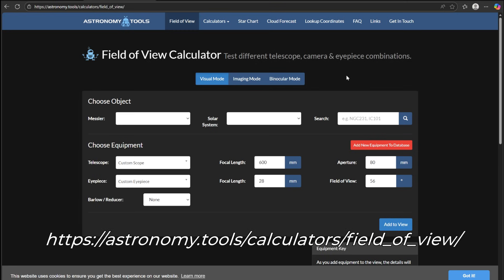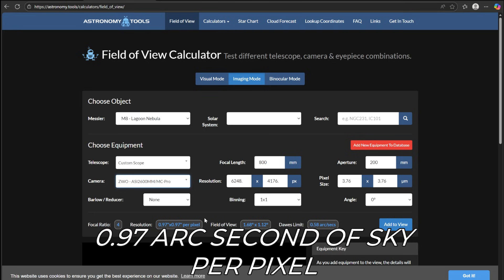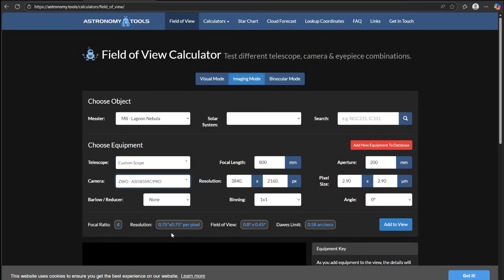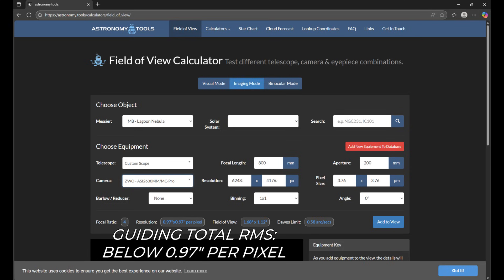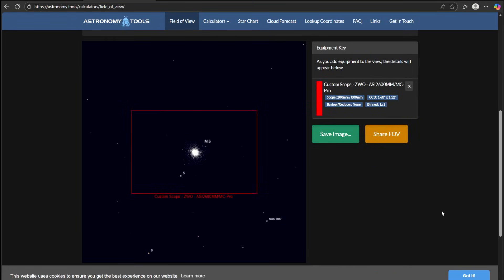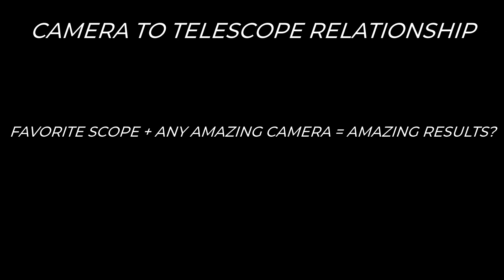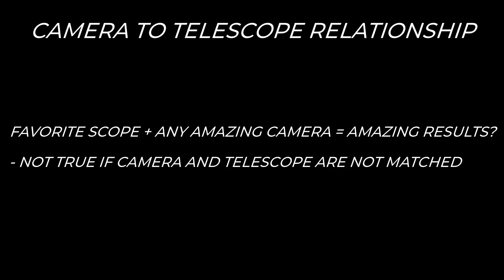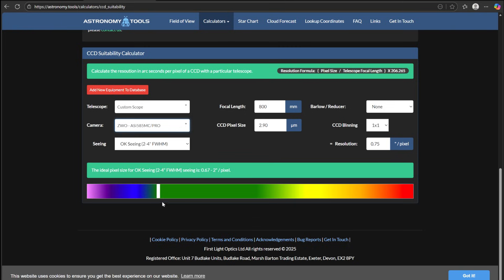Astrophotography Resolution: Are You Missing Detail Without Knowing It?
We all want the highest resolution images possible — but most of us overlook one critical detail:

Your telescope and camera combination determines your resolution… not just your camera’s megapixels.

In this video, I’ll show you exactly how to calculate your true resolution using arcseconds per pixel — and how to avoid mismatches that could be costing you detail in every single frame.

From beginner-friendly visuals to pro-level insight, we’ll cover how to pair your scope and camera the right way, and how to avoid oversampling, undersampling, and frustration.

🧠 Using simple analogies (including a parking lot from space 🚗✨), we’ll explore:

🌌 In this video, you’ll learn:
• What “arcseconds per pixel” really means — and why it matters
• How to use the Astronomy Tools FOV calculator to check your resolution
• Why a “better camera” doesn’t always give better results
• The resolution tradeoff no one talks about: guiding accuracy
• How field of view shrinks as resolution increases (and when you’ll need a mosaic)
• How to avoid oversampling or undersampling using CCD Suitability tools
• Why your guiding RMS must match your pixel scale
• And how to confidently choose the right camera for your telescope

By the end, you’ll know how to unlock the true detail your gear is capable of — and how to avoid wasting time, money, or clear nights chasing the wrong upgrade.

💬 Got a camera/telescope combo you’re not sure about?
Drop it in the comments — I’ll help you check the resolution.